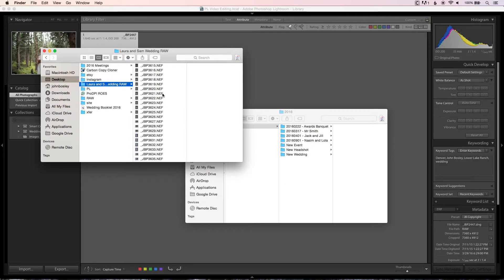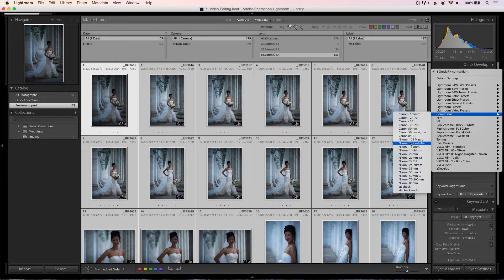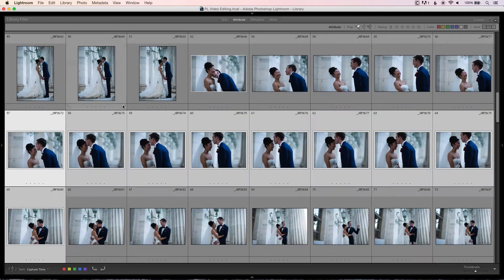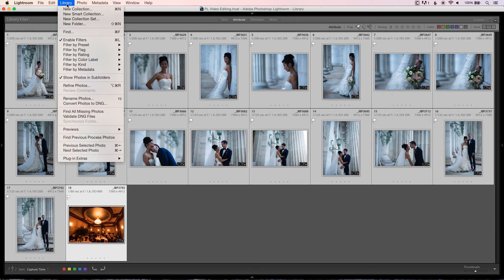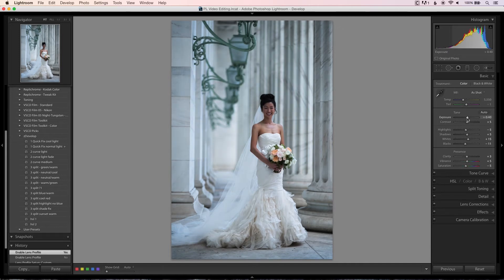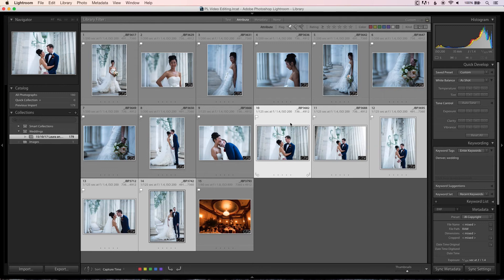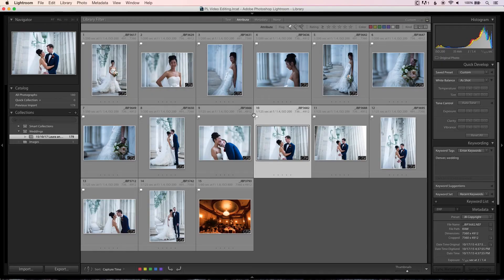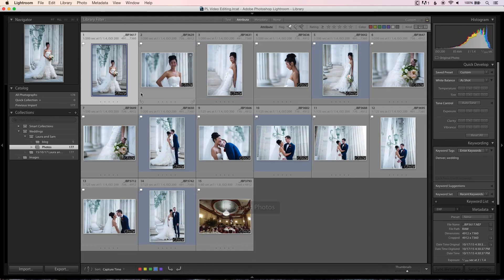Wedding Case Study (Post-Processing, Chapter 10)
In this chapter of Level 1: Post-Processing course, John demonstrates how he culls images from a wedding, then edits them in Lightroom.